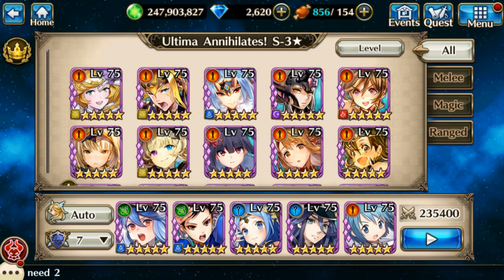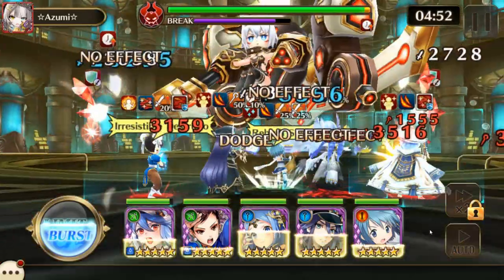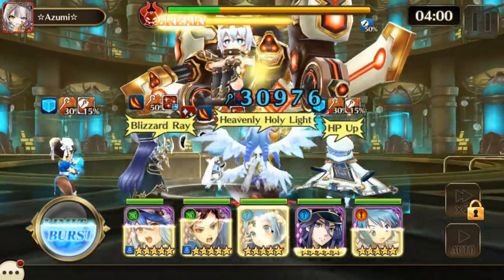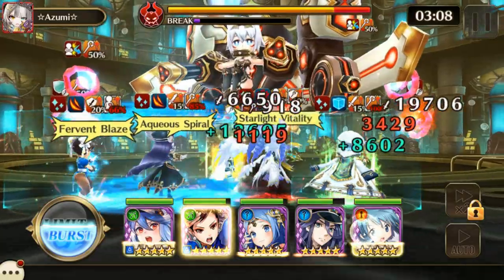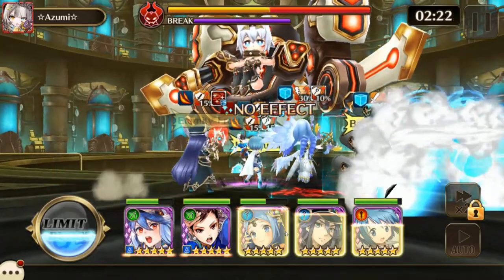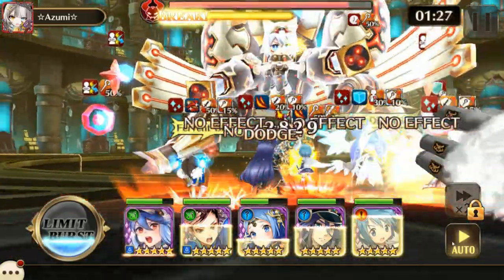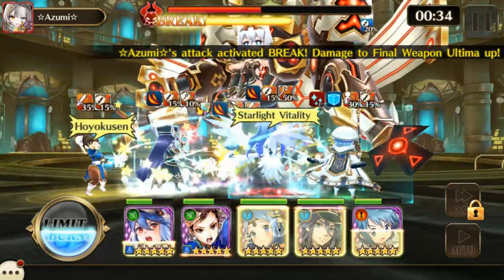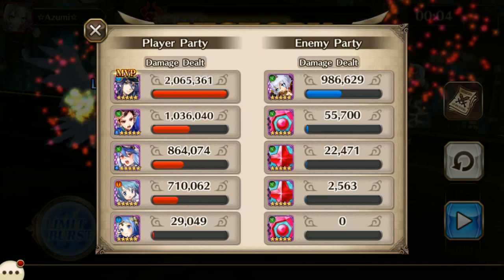Ultima Annihilates - Valkyrie Connect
She's a fire kitty!